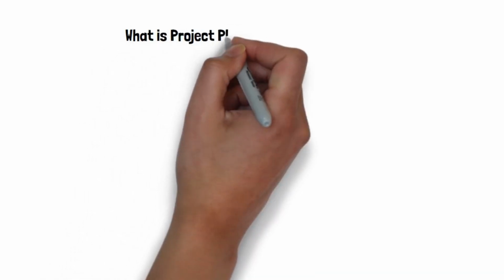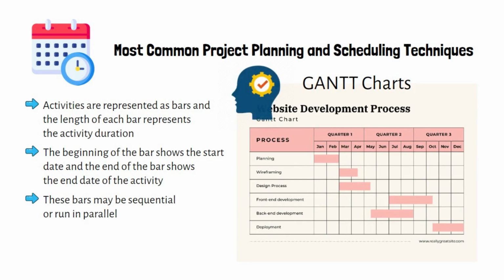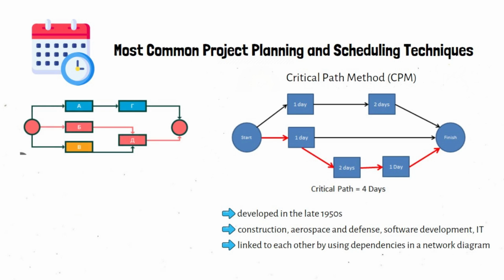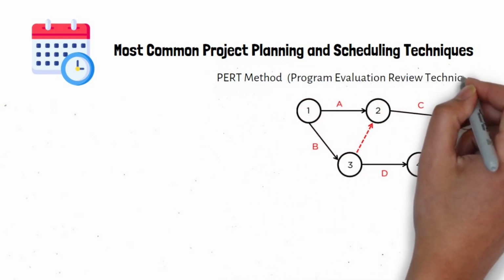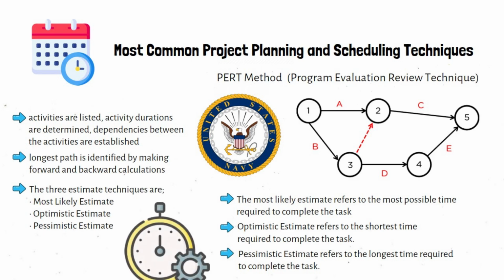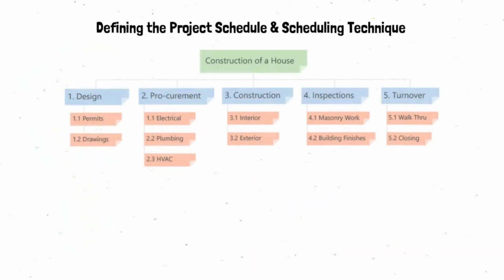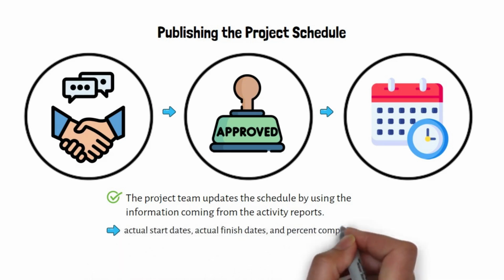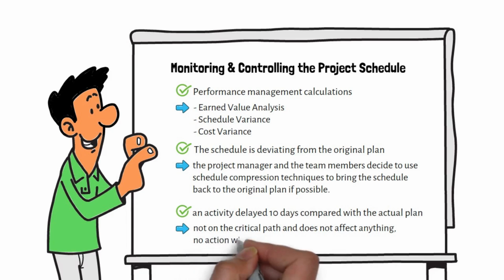What is Project Planning and Scheduling? | Key Scheduling Techniques Explained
In this video, we’ll break down project scheduling and its role in successful project planning and management. You'll see how it combines time, tasks, resources, and costs, and how tools like Gantt Charts, PERT Charts, and the Critical Path Method (CPM) help streamline schedules. We’ll also touch on how scheduling supports the project life cycle and reflects core project management fundamentals.

00:00 - Intro
00:06 - What is Project Planning and Scheduling?
00:32 - Most Common Project Planning and Scheduling Techniques
00:39 - Gantt Charts
01:30 - Crtical Path Method
02:40 - PERT Method
04:05 - Project Scheduling Steps